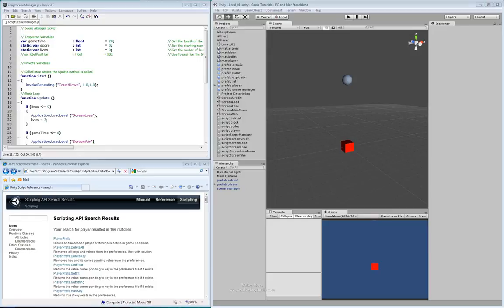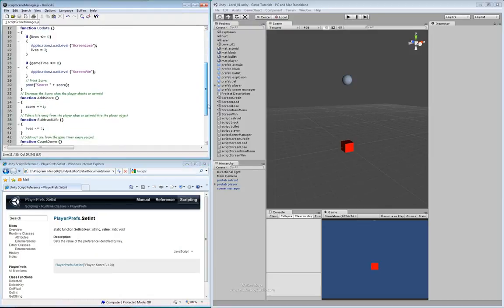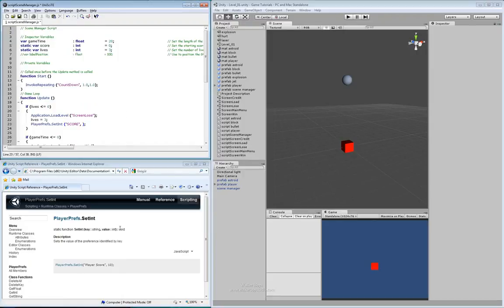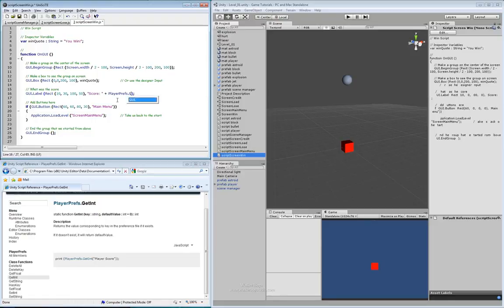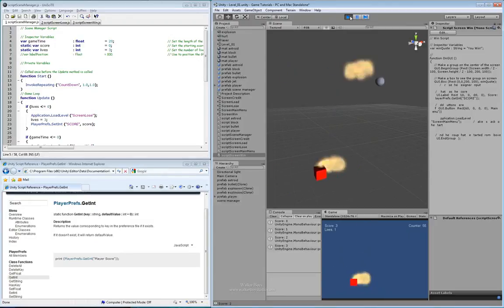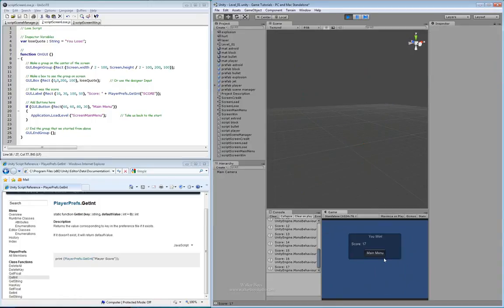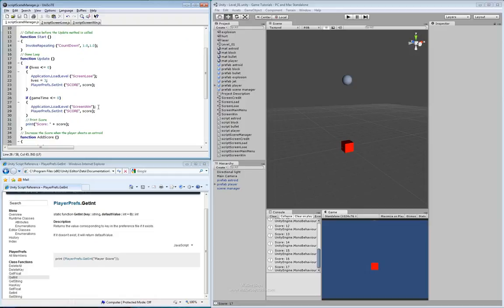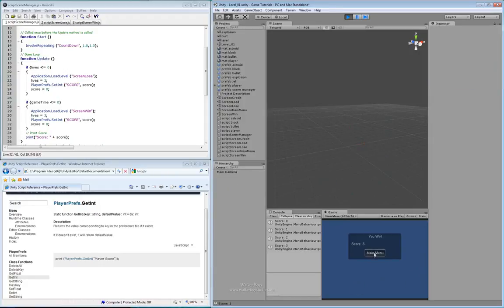unity space shooter tutorial 29 PlayerPrefs